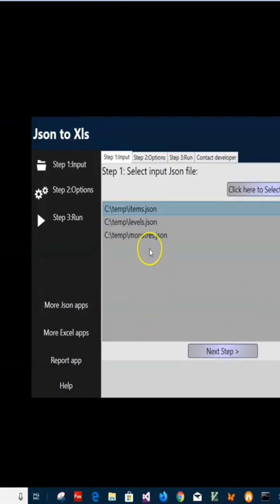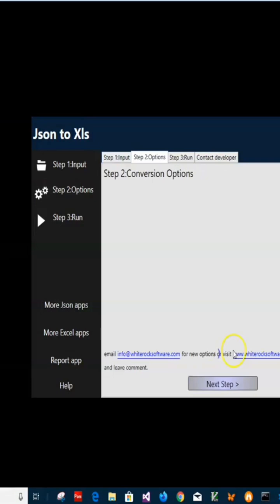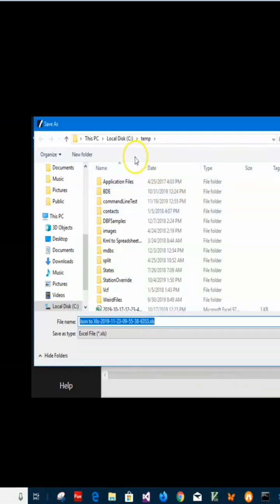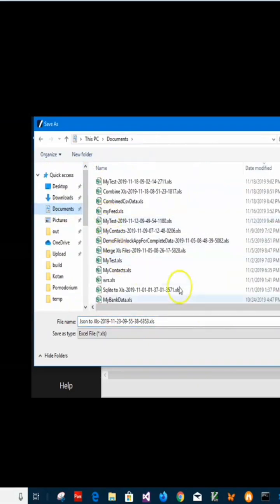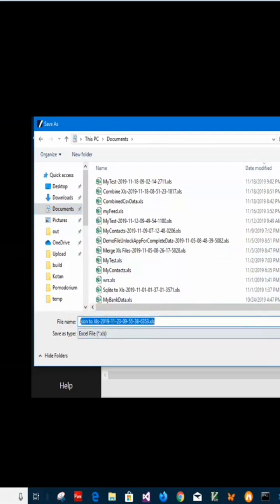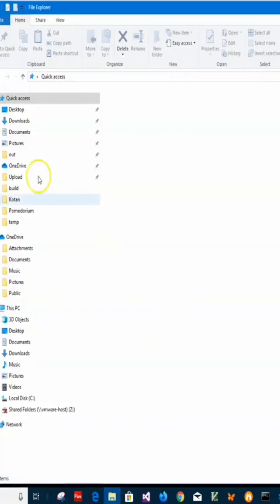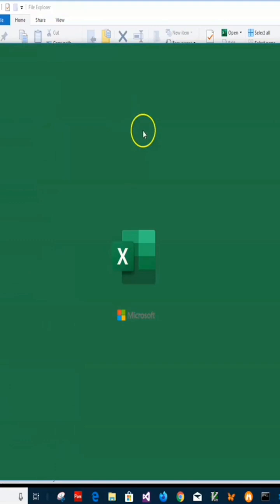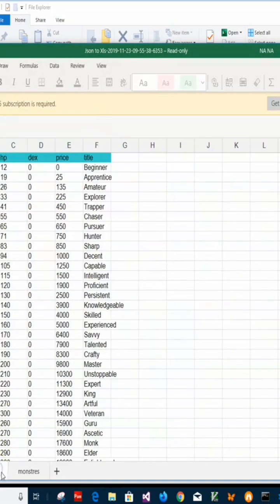json to excel converter